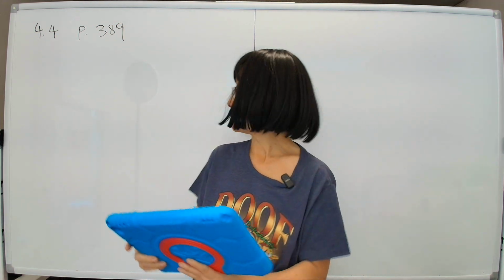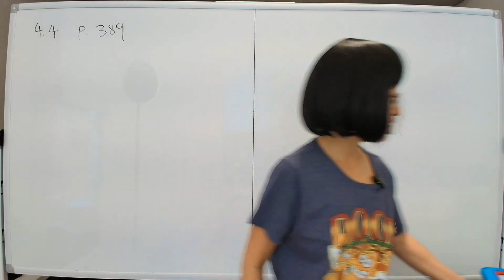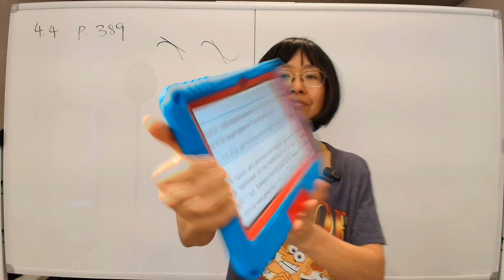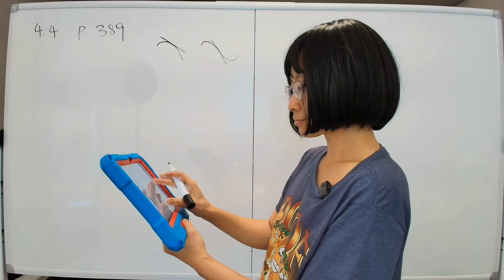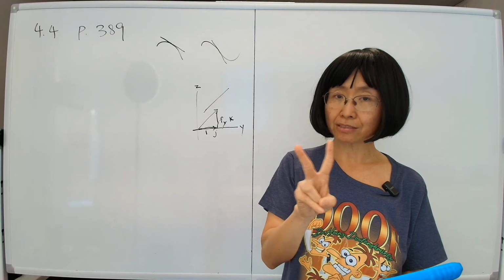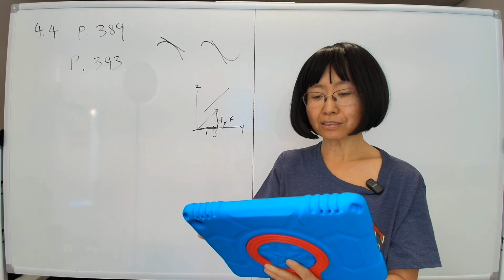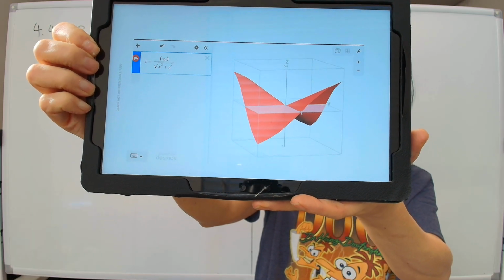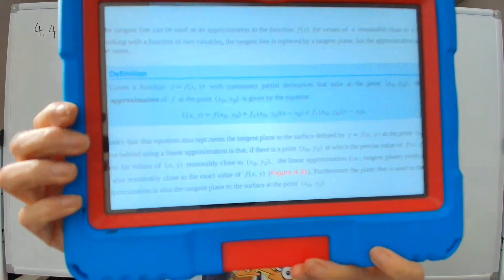Calculus III Chapter 4.4 Part 1 Tangent Planes Linear Approximations with free Openstax textbook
Homework 4.4 Answer Key 974 (pdf982)
p.391 Example p. 4.21, 4.22, 4.23, 4.24, 4.25
p.390 Prove formula of tangent plane, see formula of plane on p.195
Calculus III Chapter 4.4 Tangent Planes and Linear Approximations Homework with free Openstax textbook. Please download this previous version of Openstax textbook named Calculus III that I use in the video: Calculus III book download: